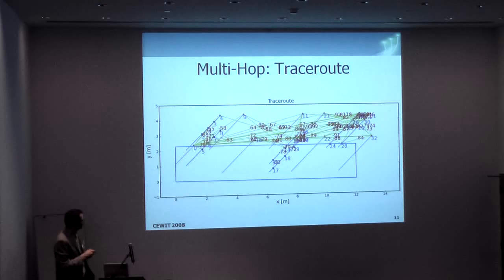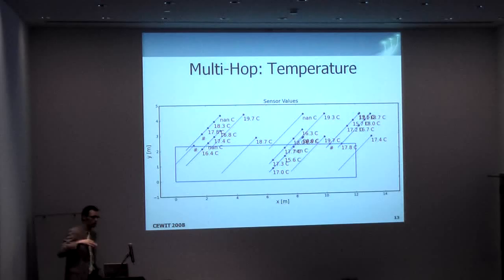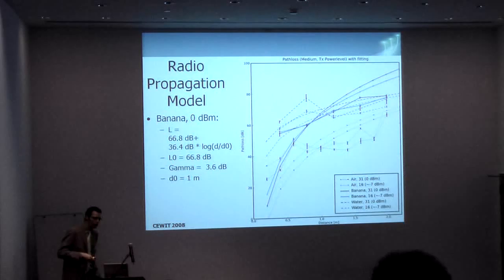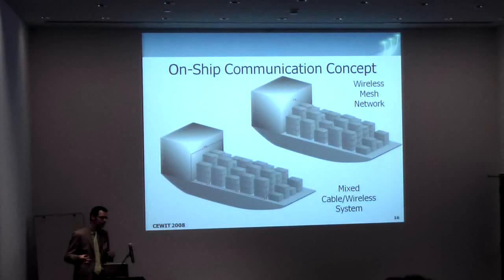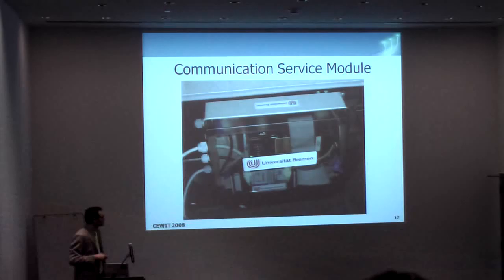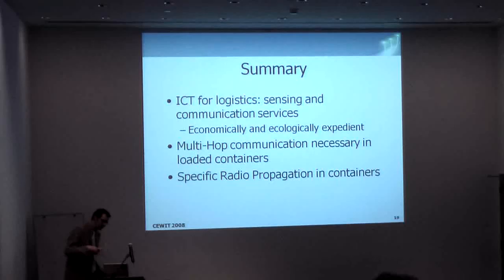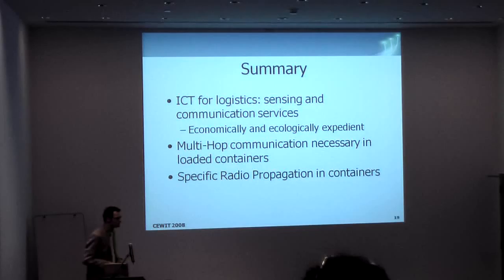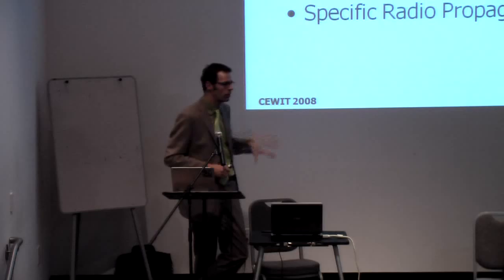07 Markus Becker, Sensing and Communication Services for Food Transport Logistics Part 2